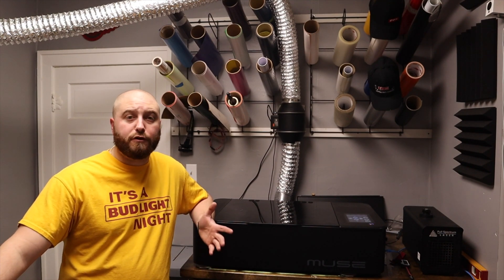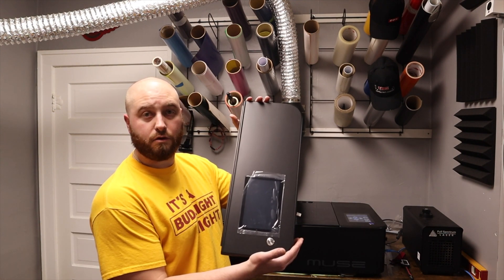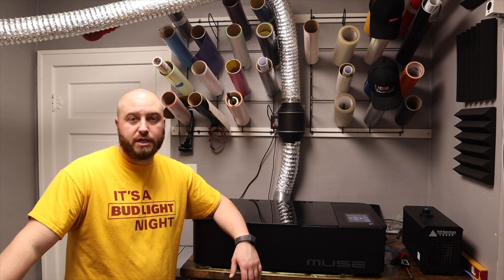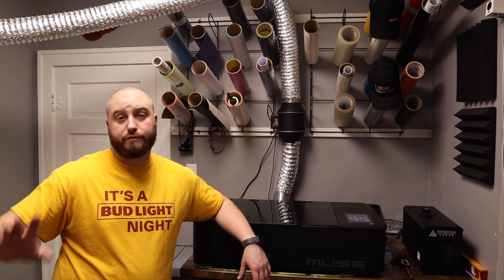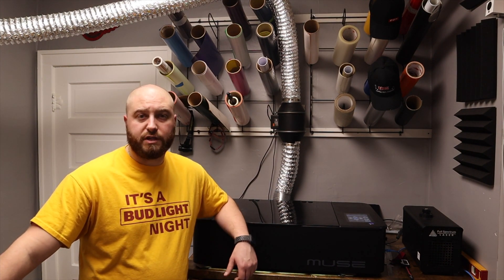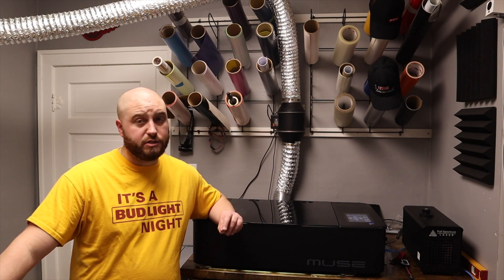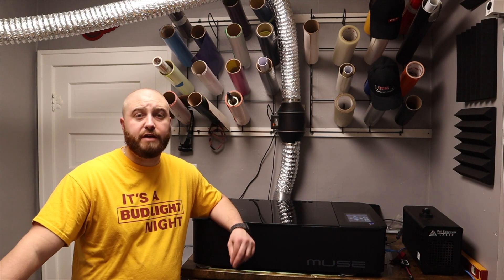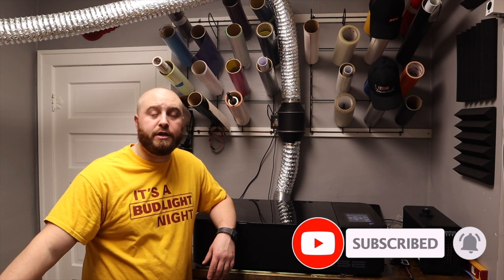Quick Muse 3D Laser Update. We Finally Have a Machine That Works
We finally got a laser that is working for us, Here is a quick update on what we have been doing.

3M 468MP Adhesive Transfer Tape

Baltic Birch Plywood, 3 mm 1/8 x 12 x 20 Inch Craft Wood